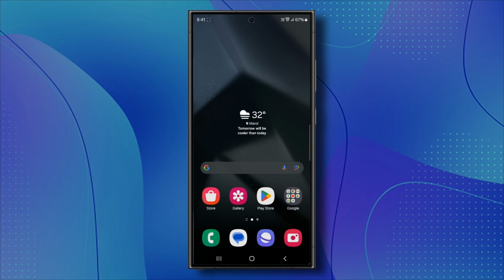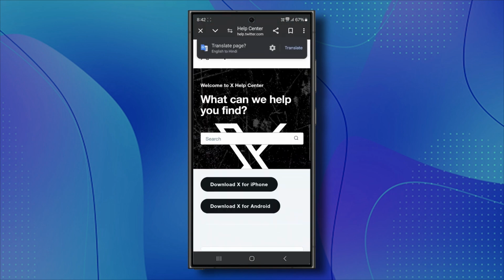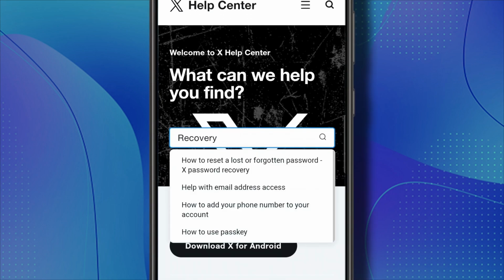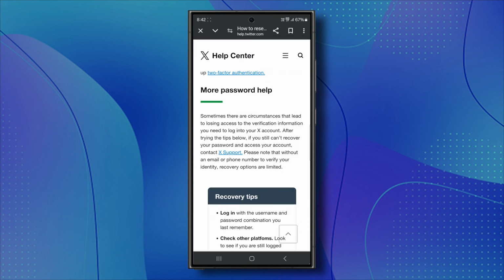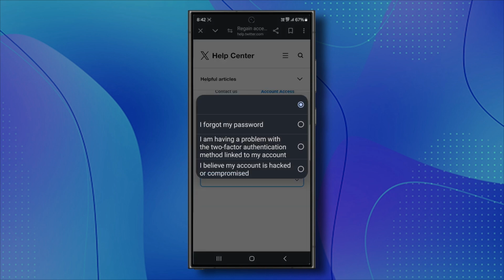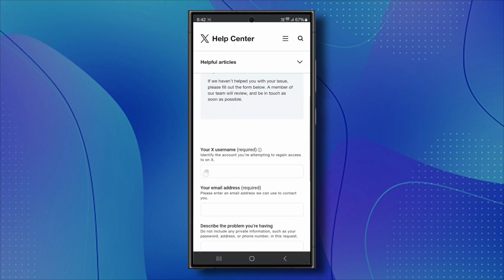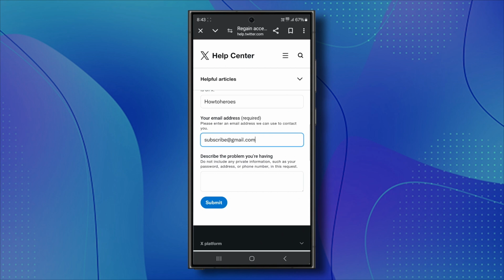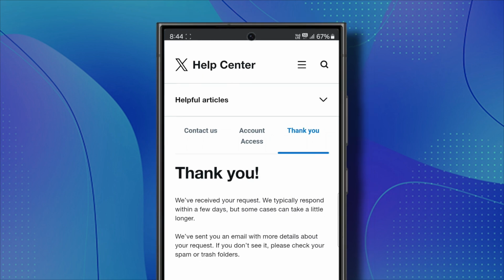How to Recover X (Twitter) Account Without Email or Phone Number - 2024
In this tutorial, we'll guide you through the process of recovering your Twitter account without an email or phone number. Whether you've lost access to your registered email or changed your phone number, don't worry we've got you covered.

Follow along with our step-by-step instructions to reset your Twitter password and regain access to your account hassle-free. Let's dive in.